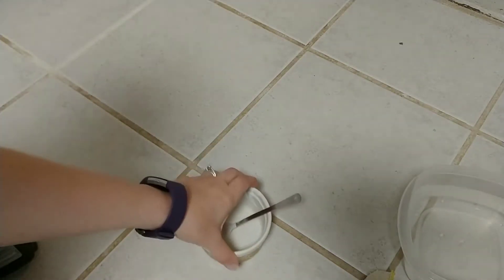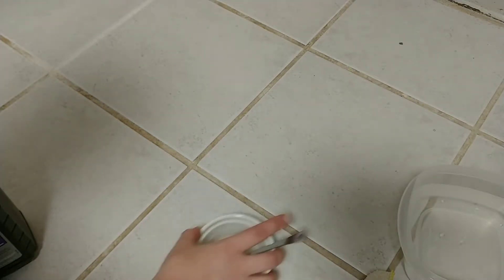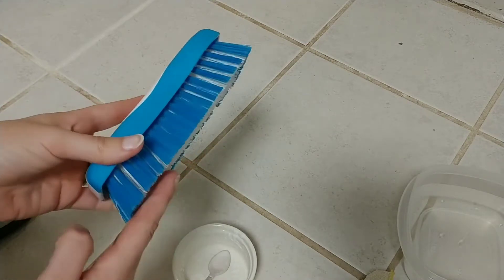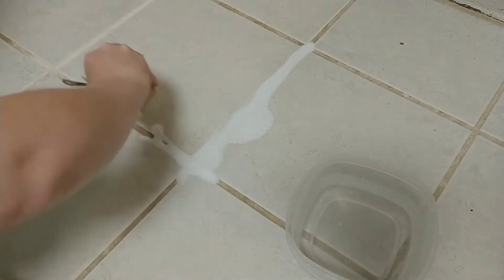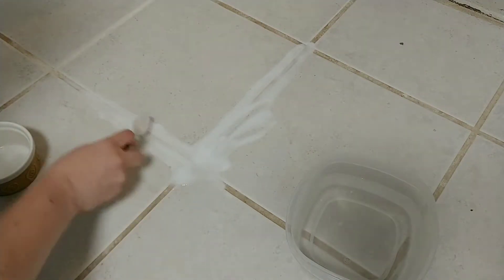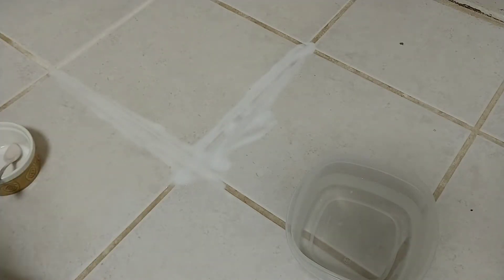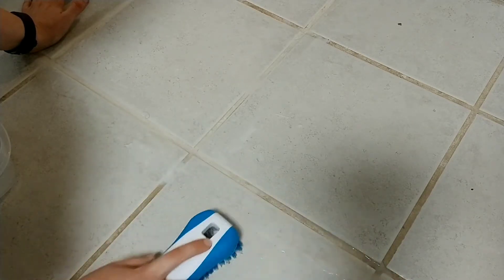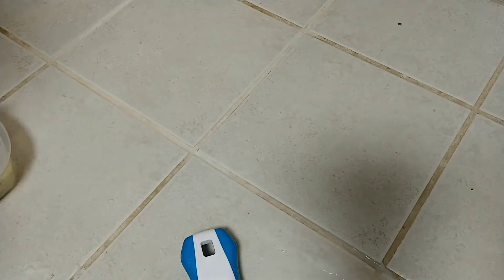EASILY CLEAN GROUT WITH NO HARSH CHEMICALS - FAST, EASY, AND CHEEP!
For years now I have tried to figure out a good way to clean my grout and finally I stumbled upon this method.  I tried it with little enthusiasm, figuring it would probably turn out to be another failed attempt.  I was so happy with how it worked I just had to make a quick video and share it so maybe it can help someone else who has tried to find something that really works.

If you try this out I would love to get your feedback on how it worked for you!

For extra content
Follow our Facebook Page, This Random Journey